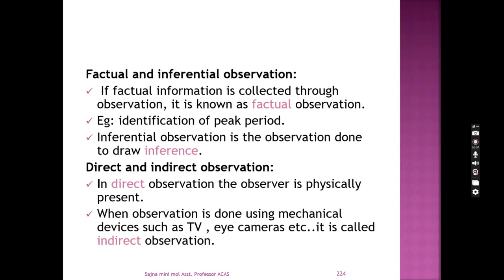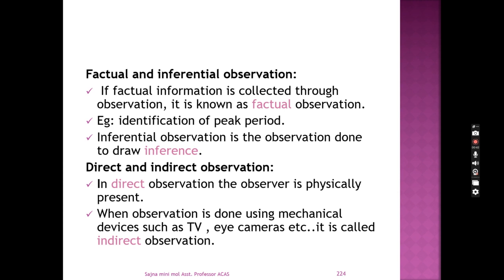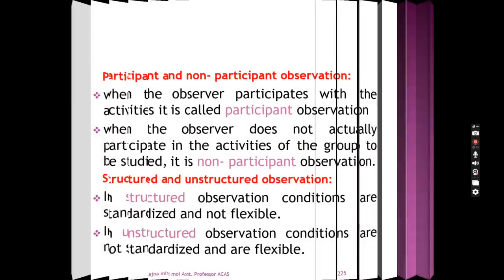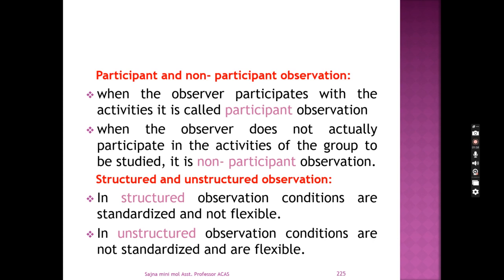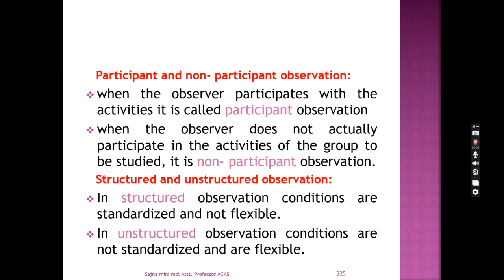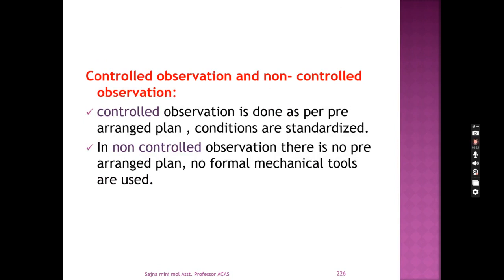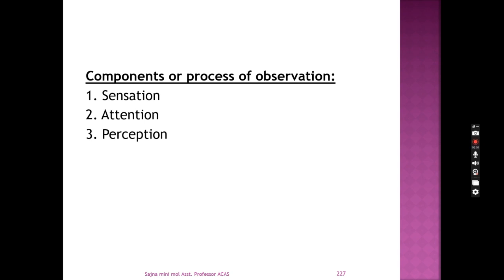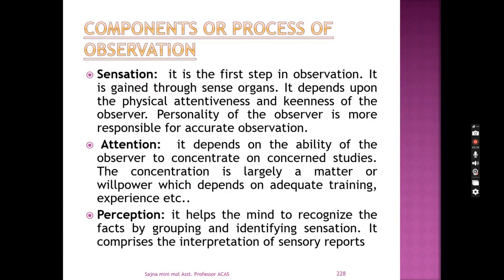Observation Part 2